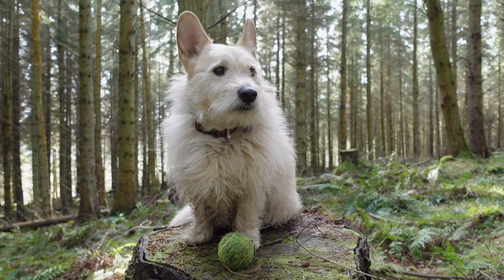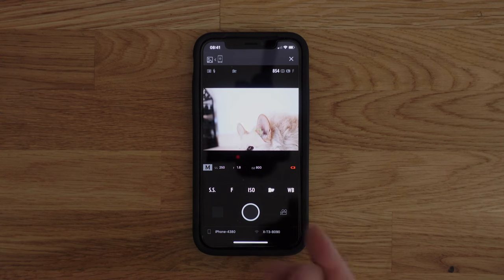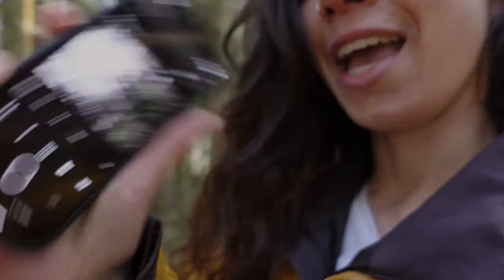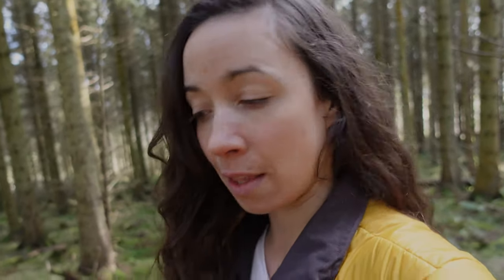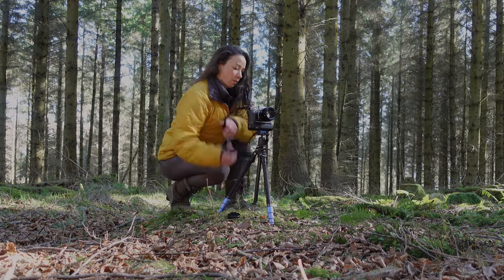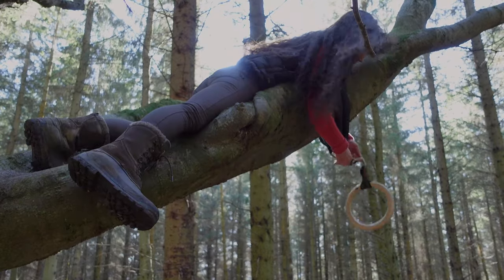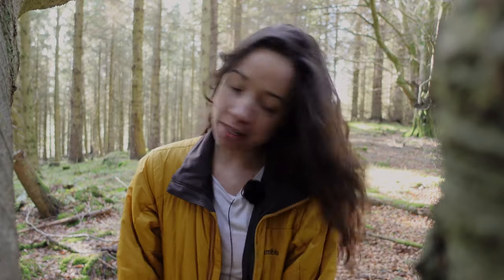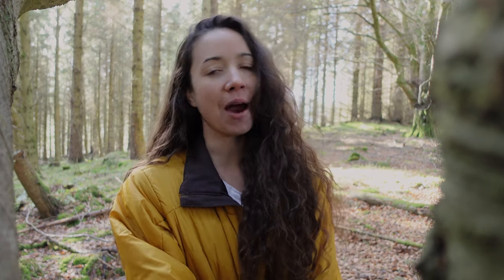Self-Portrait Photography Guide - Part 3 of 3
Howdy!

This is the final part of this wild self-portrait photography guide. In this section I discuss more about different set-up techniques and share lots of shots that I have got from the location -- keep an eye out nearer the end for my favourite shots.

Wild x

Equipment:

Essentials:
Dog
Food
Patients
Positivity

Camera:
Fujifilm XT3

Lenses:
XF 56mm f/1.2 (Used in vlog)
XF 35mm f/1.4
XF 8-16mm f/2.8
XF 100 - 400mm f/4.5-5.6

Filming Camera:
Sony ZV-1 (Used in vlog)

Sound:
Zoom H1n
RØDE SmartLavPlus Lavalier

Tripod:
Benro Slim Carbon-Fibre Tripod